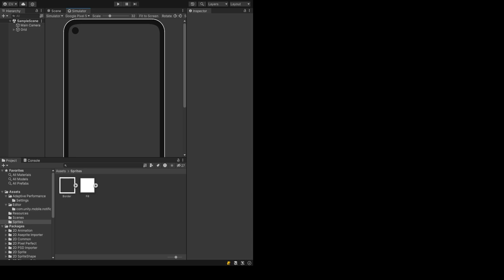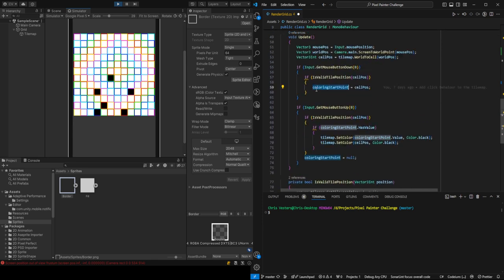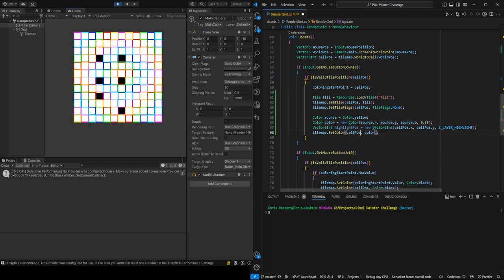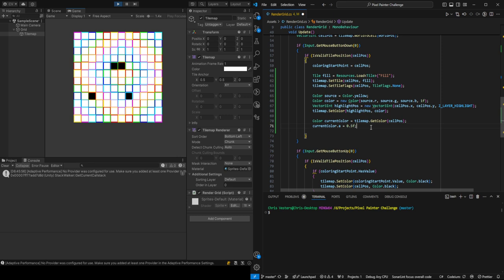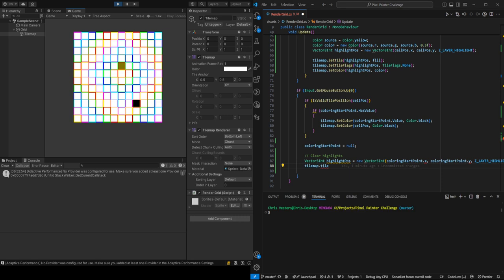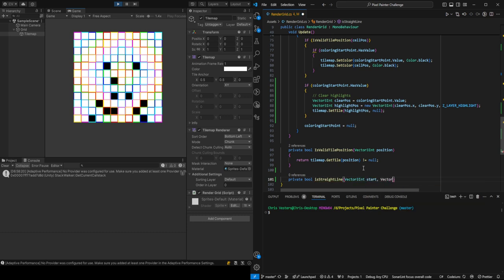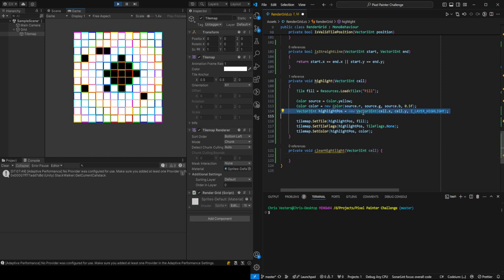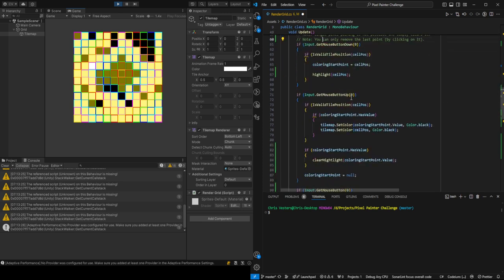Pixel Painter Challenge - Part 5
Made adjustments to the grid to make the cells bigger.
Updated sprites to see the border more clearly.
Added an initial attempt for the highlighting.
Discussing the paining method and setting goal for next iteration.